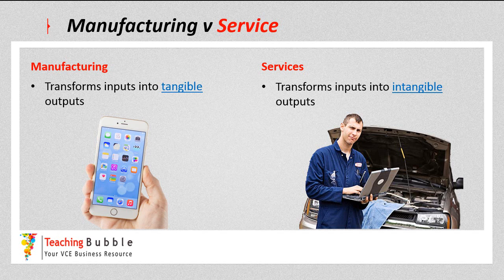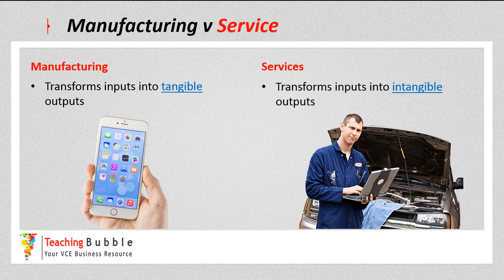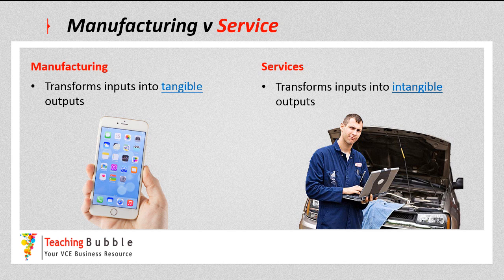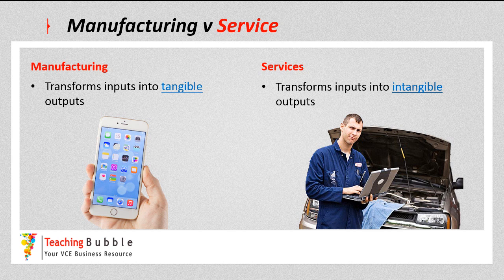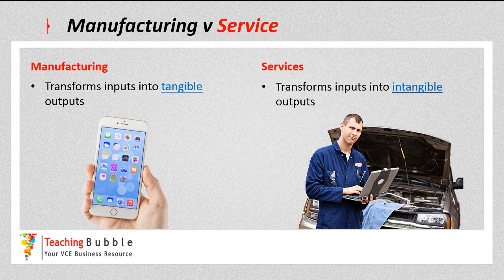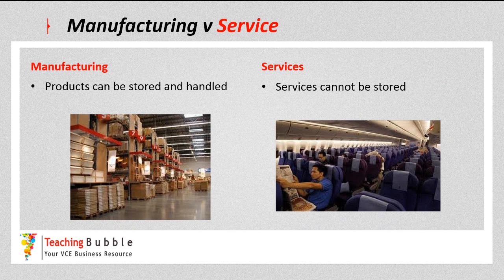VCE Business Management - Manufacturing v Service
Updated for 2015/16 this video looks at the difference between operations management for service and manufacturing organisations

to work on the questions for this video